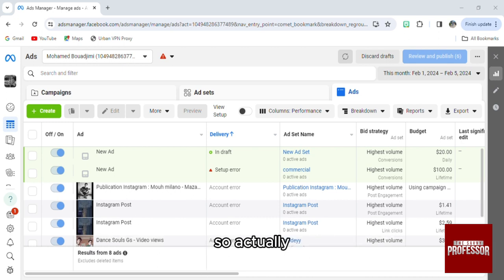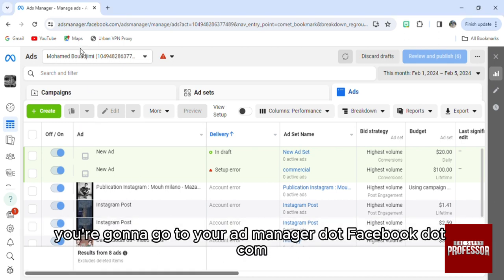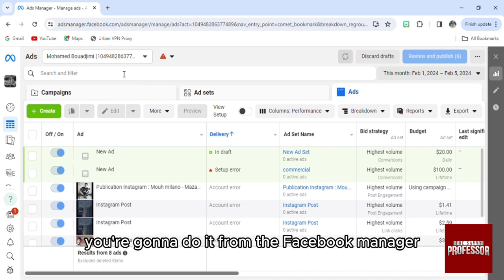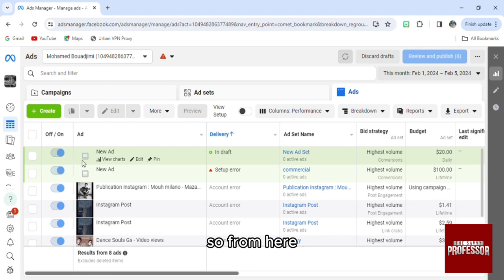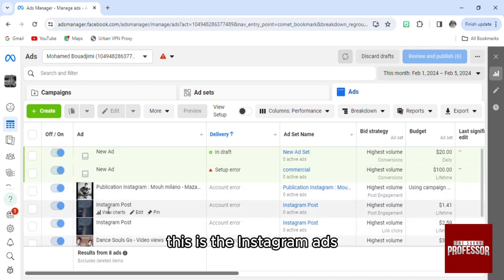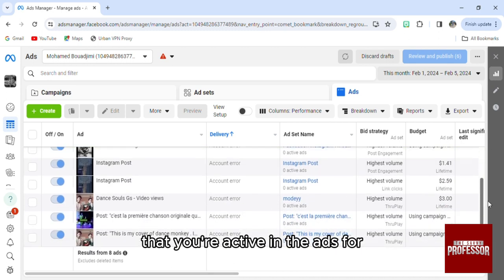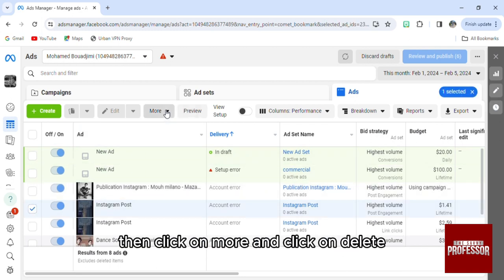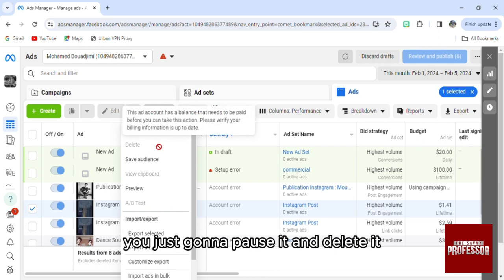How To Cancel Instagram Ad Payment (How To Stop Instagram Ads Payment)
How To Cancel Instagram Ad Payment (How To Stop Instagram Ads Payment). In this video tutorial I will show how to cancel Instagram Ad Payment.